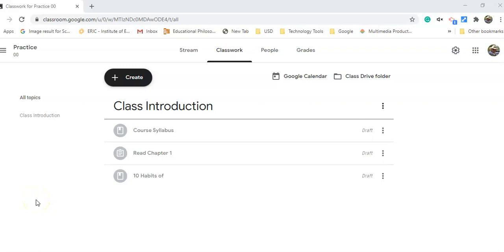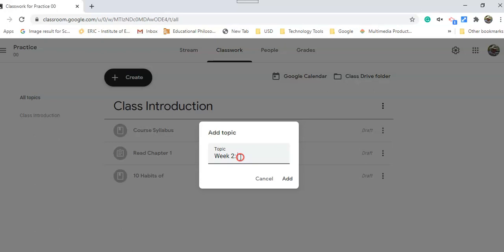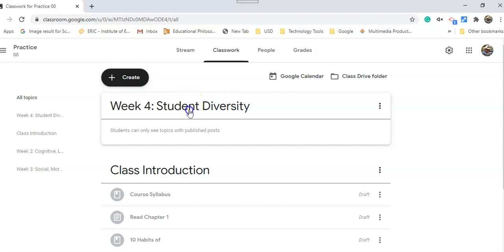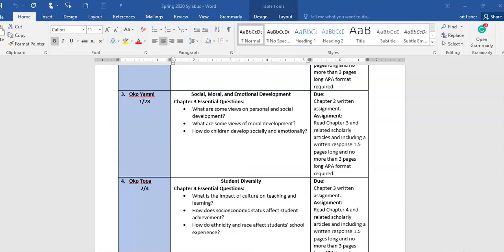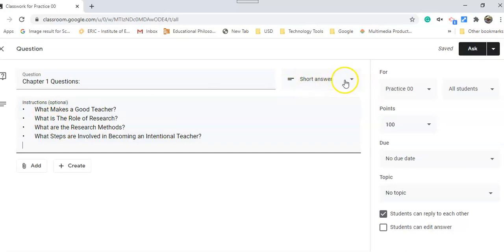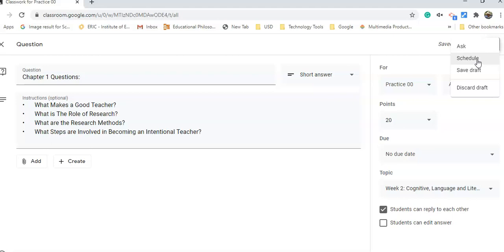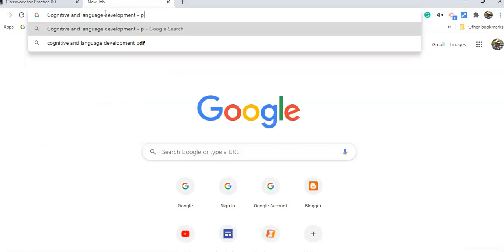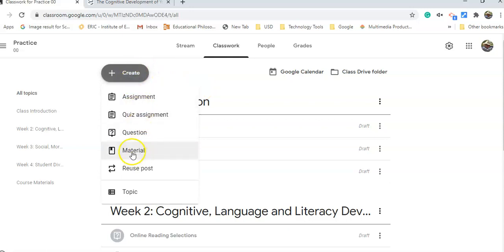Adjunct and Instruction